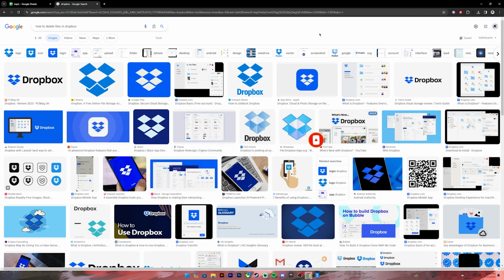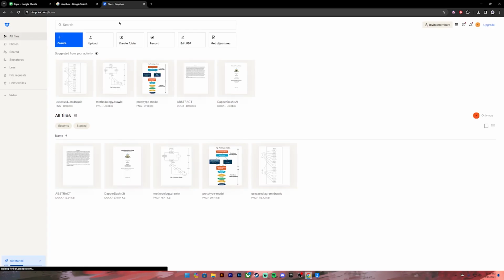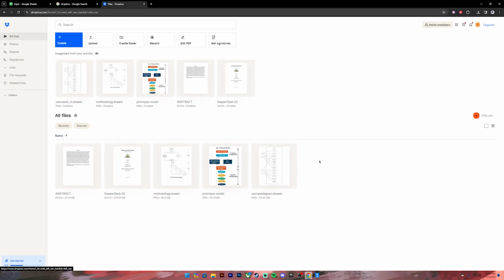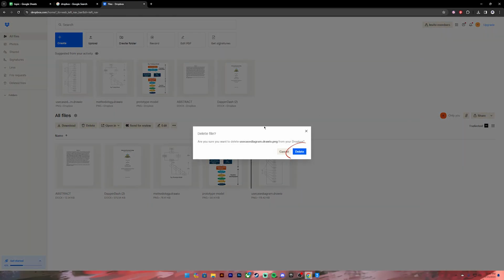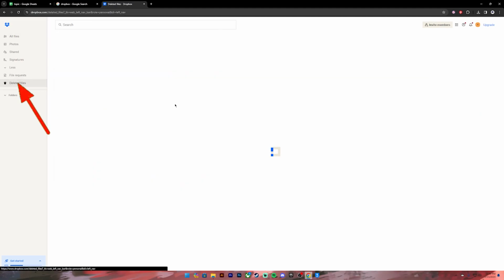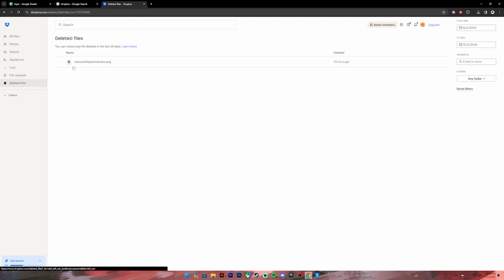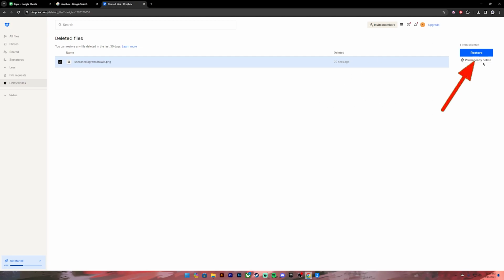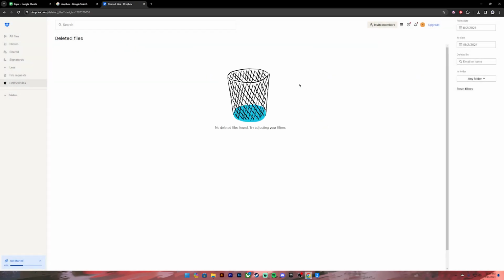How to Delete Files on Dropbox 2024?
Ready to declutter your Dropbox? Our latest video is here to guide you through the quick and easy process of deleting files on this popular cloud storage platform. Say goodbye to unnecessary clutter and make space for what matters most. Tune in to discover the hassle-free way to clean up your Dropbox and keep your digital workspace organized. It's time to streamline your files effortlessly – watch now and take control of your storage space!